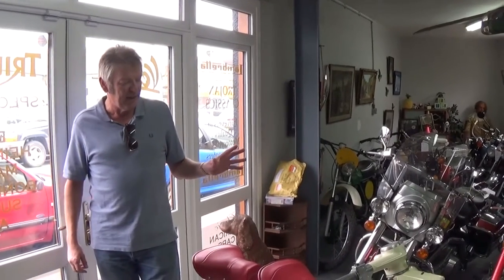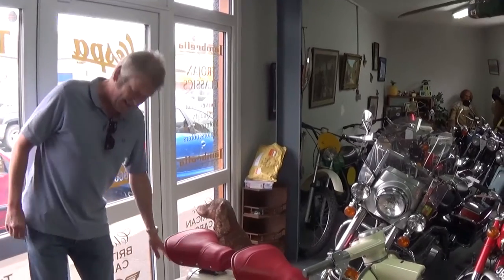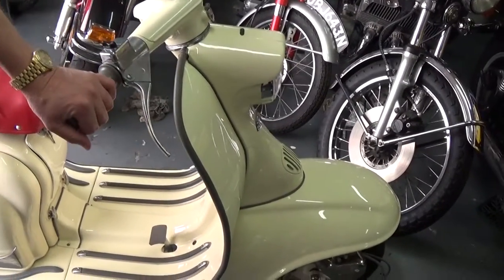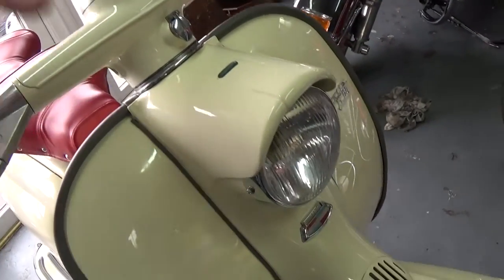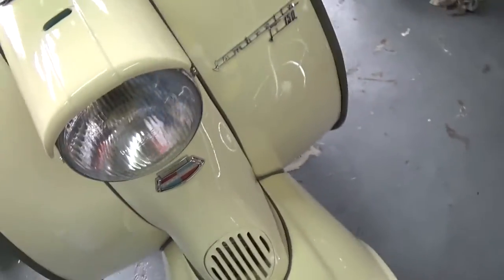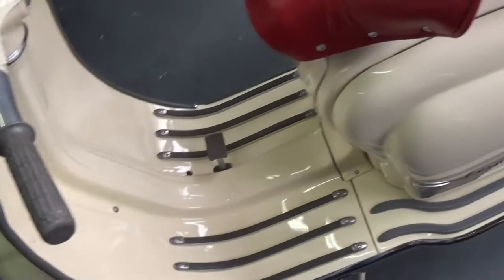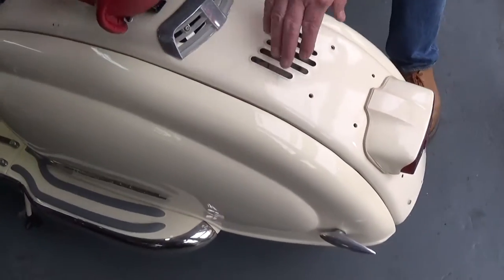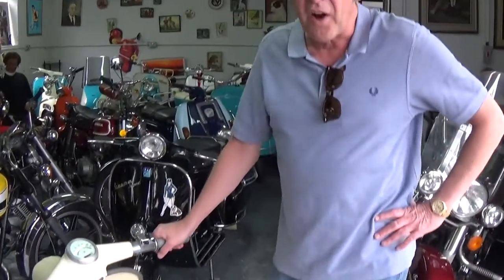Trojan Cars Classic Lambretta Series 1 'frame breather' 1958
Lambretta Series 1 'Frame breather', recently found half asleep in a shed! We will be recommisioning, registering and sorting mechanics- ready soon!!